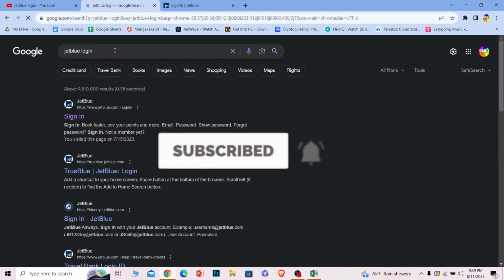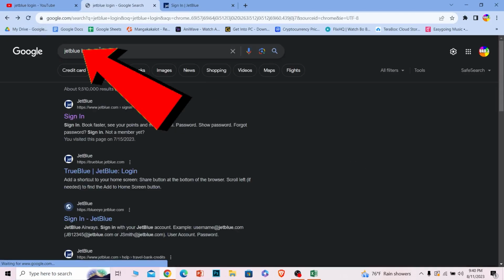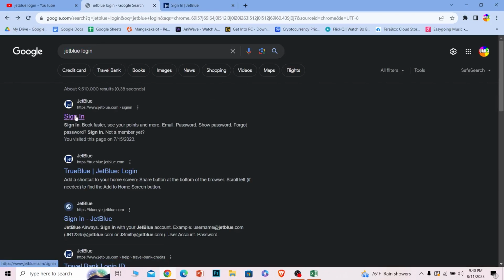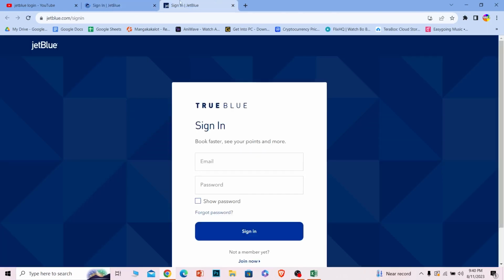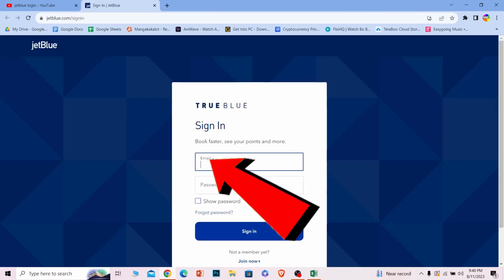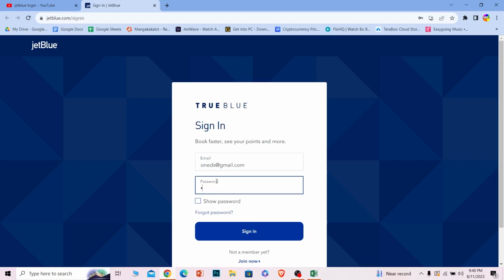JetBlue Login Tutorial - How to Sign in to JetBlue.com Account (2023)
This video walks you through the step by step process of how to jetblue login. In this video, I will show you how to sign in to your JetBlue.com account in just a few simple steps.

-Click on the "Sign In" button in the top right corner of the page.
-Enter your JetBlue username and password.
-Click on the "Sign In" button.